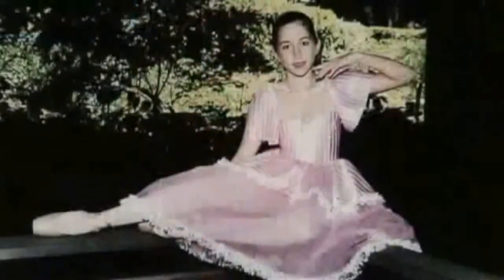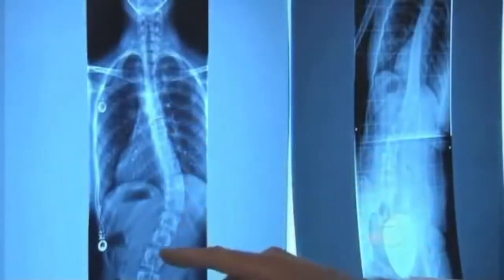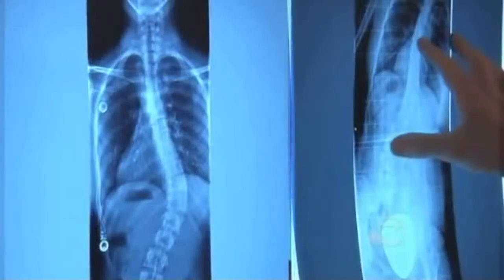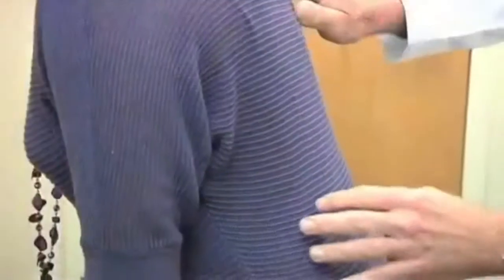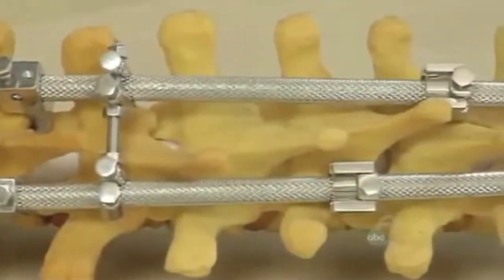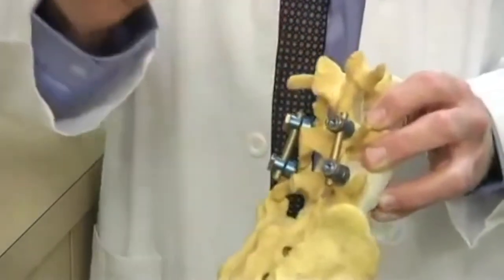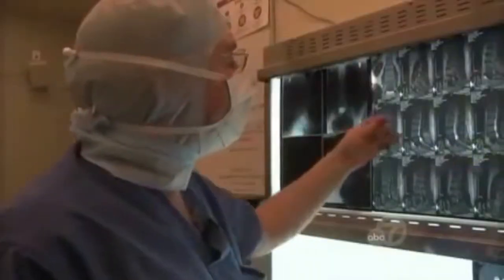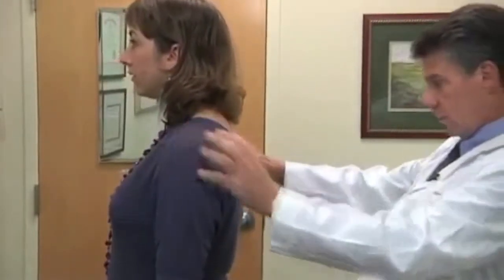Scoliosis Treatment San Francisco Bay Area Improved With New Technique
Dr. Robert Rovner, spine surgeon at Disc & Spine in Danville, CA shows a new procedure for spinal stenosis that corrects not only the curvature of the spine but also the rotation of the spine which is often found in scoliosis. Danville is located in the San Francisco Bay Area.